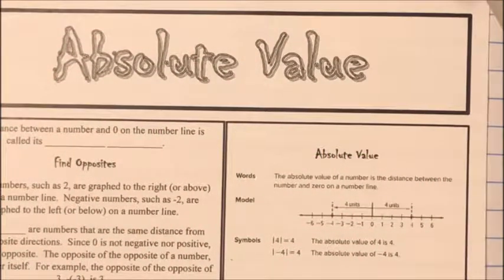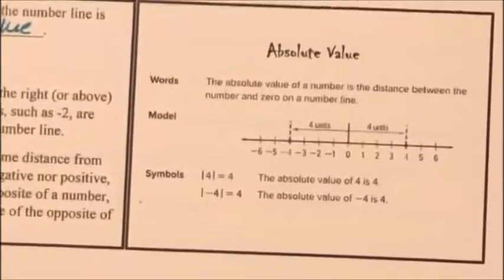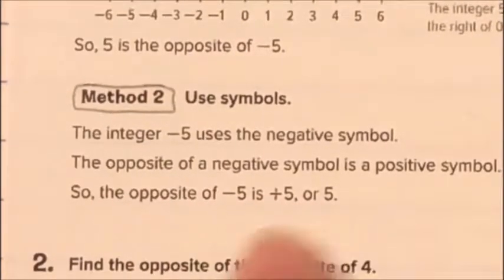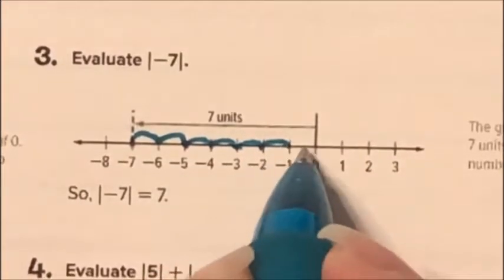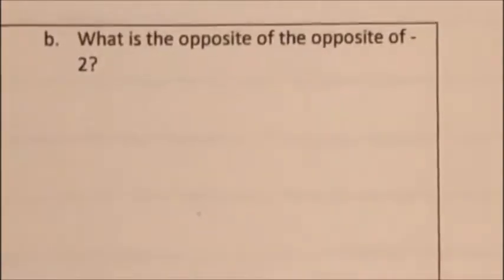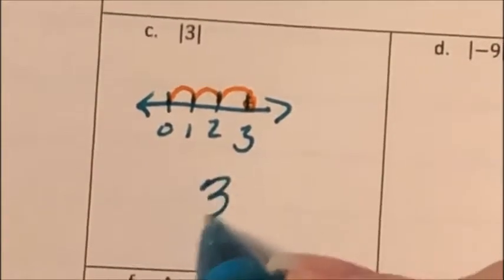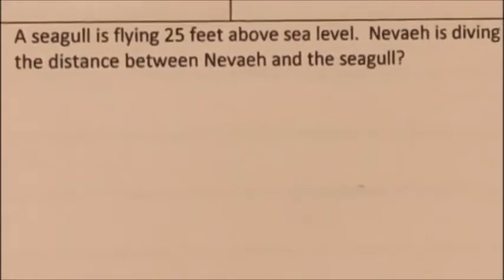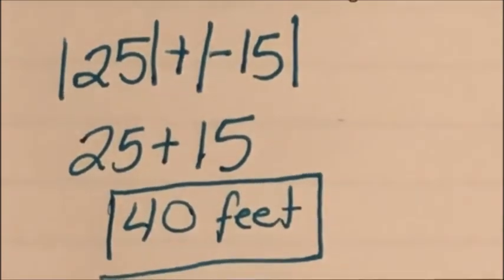Chapter 5 Lesson 2 Absolute Value Slytherin Math 6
These are the Doodle Notes for Chapter 5 Lesson 2 Absolute Value for Slytherin Math 6.